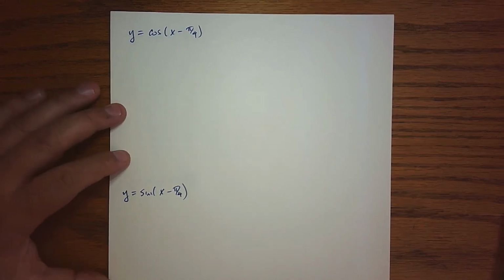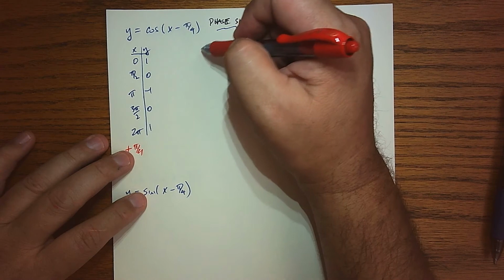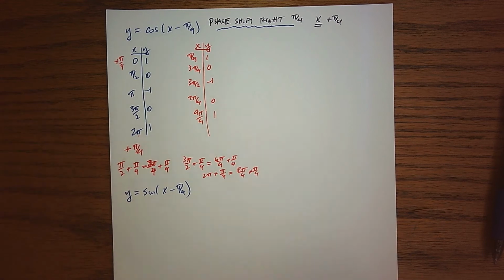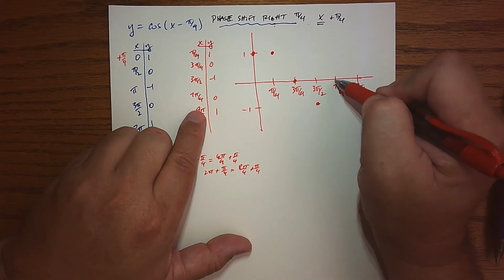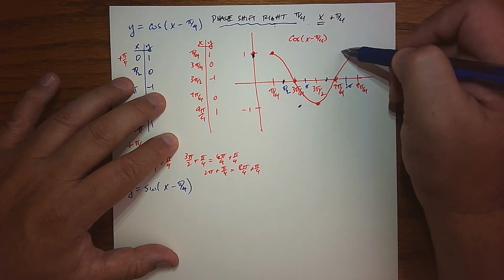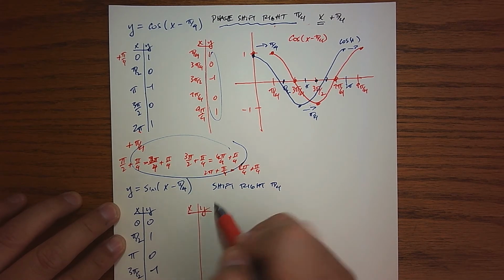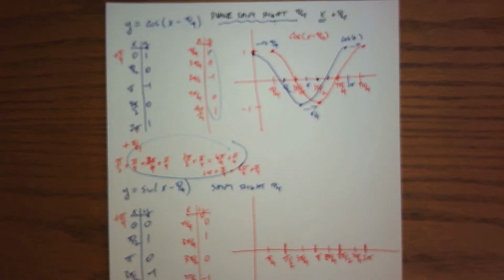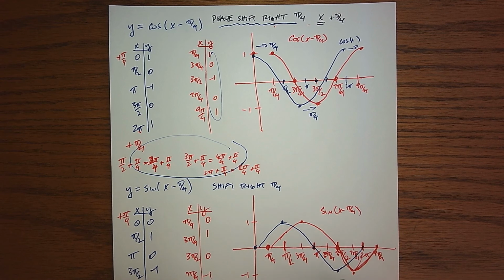MAT 182 Section42 Phase Shift Rd1